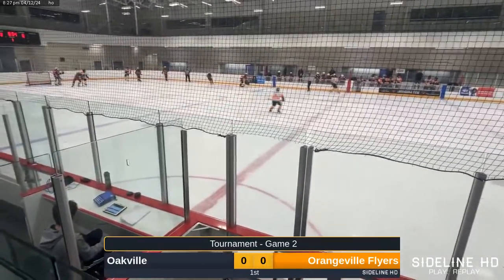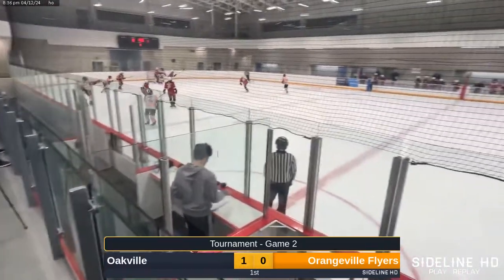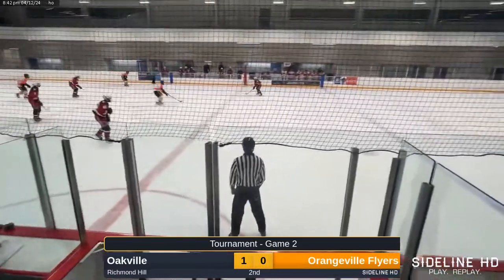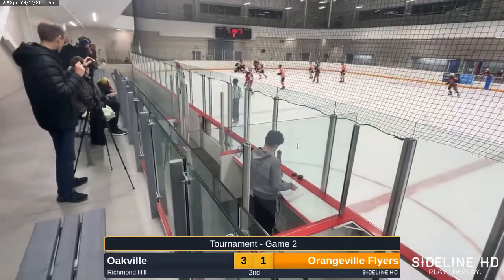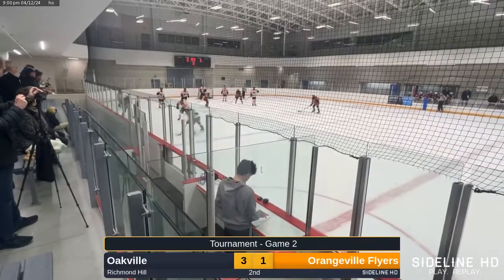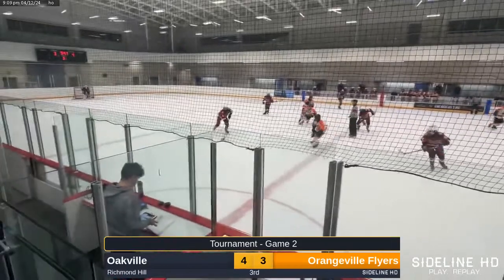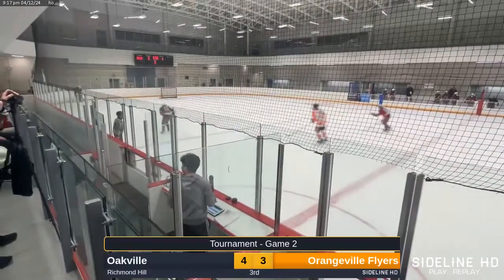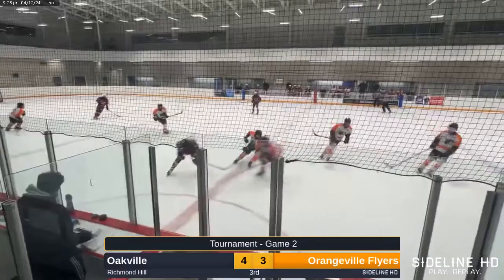Orangeville Flyers vs. Oakville (2024.04.12)